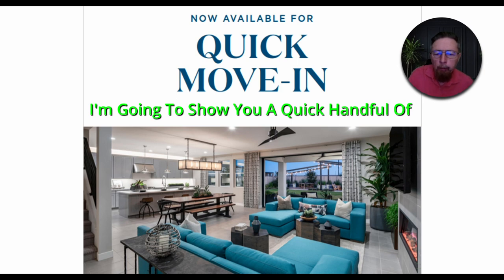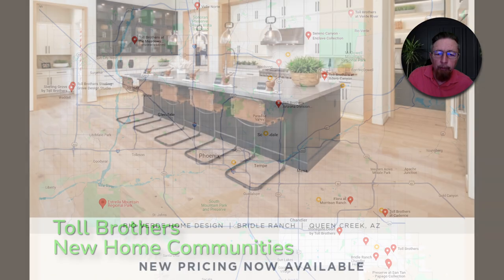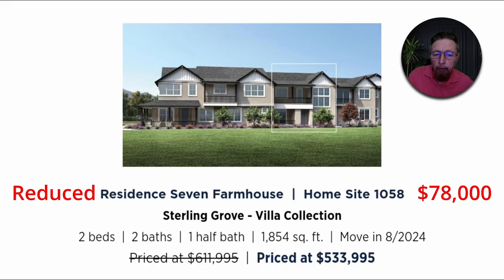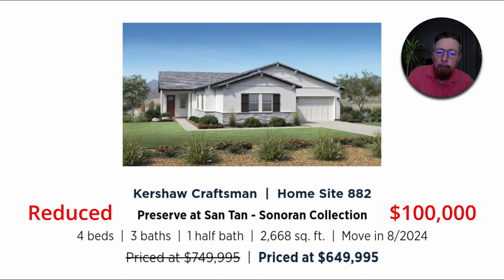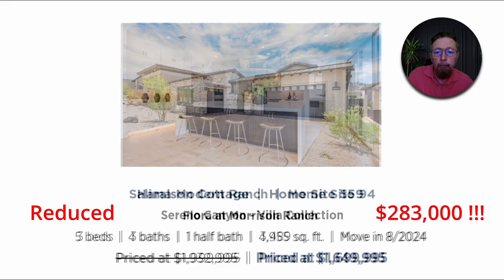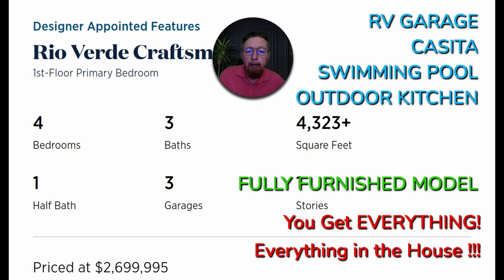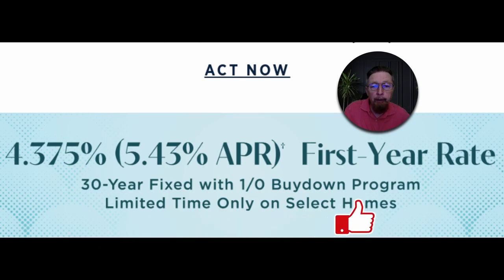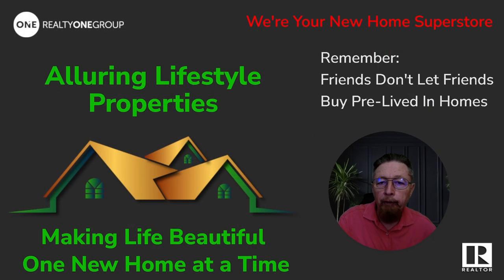HIGHLY REDUCED PRICING | New Construction Homes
If you are ready to begin shopping for a home in Scottsdale, Queen Creek, S.E. Mesa, Gilbert, San Tan Valley, Florence or Coolidge Arizona we are Currently Specializing in New Build-New Construction Homes here in Arizona.

Let us show you some of these deals that are currently going on here in the Phoenix E. Valley. These New Build Homes have been Significantly Marked Down over that last many months and come with lots of Upgrade Incentives and Nice Finance Options.

4.375% (5.43% APR)  30-Year Fixed Rate †, USDA & VA Conventional Loans

Reach Out!